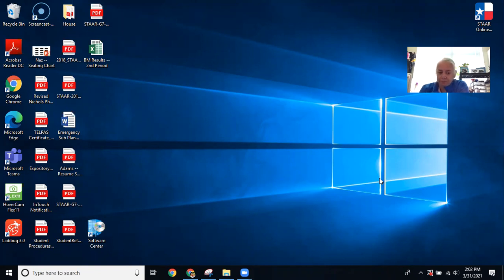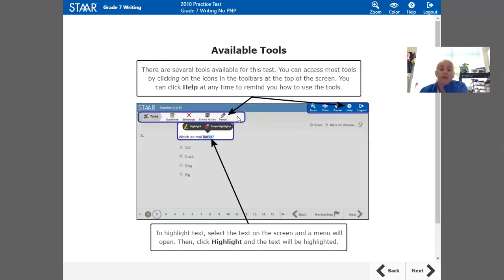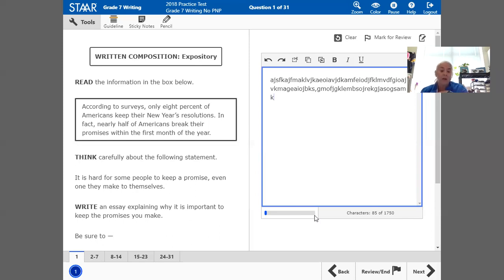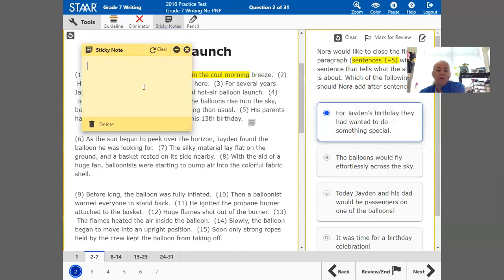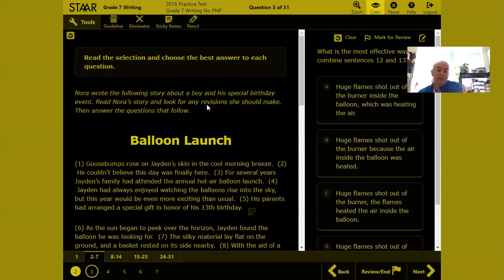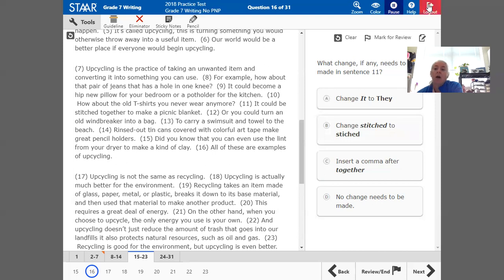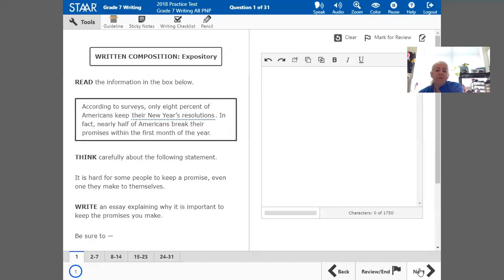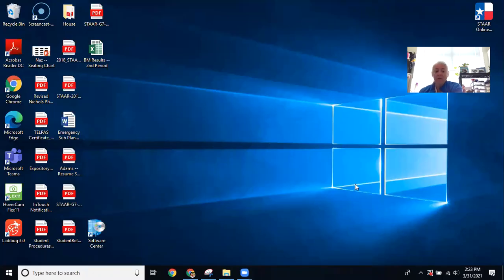STAAR Online App